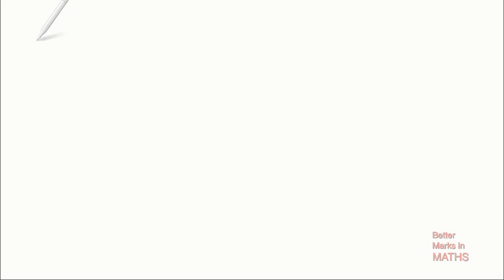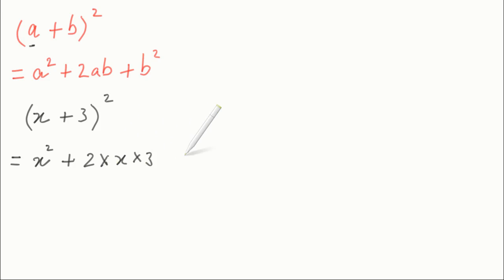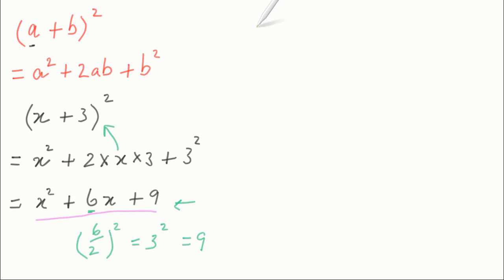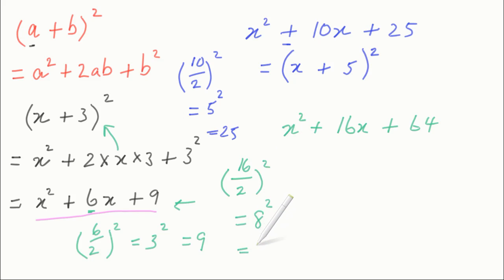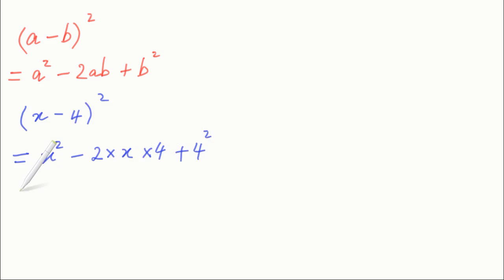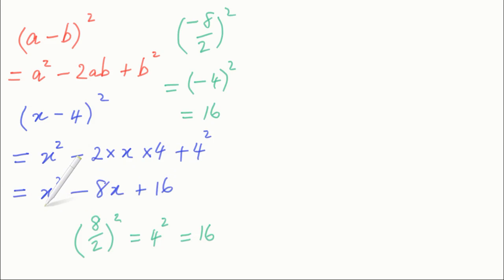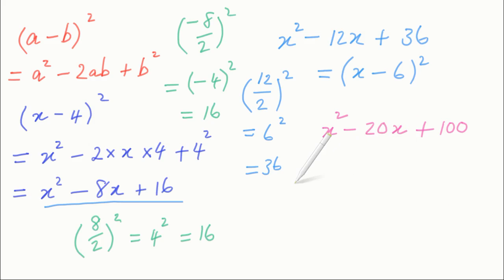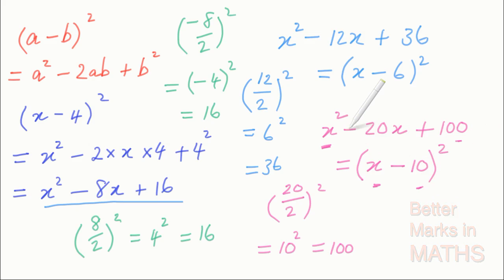How to Factorise Perfect Squares